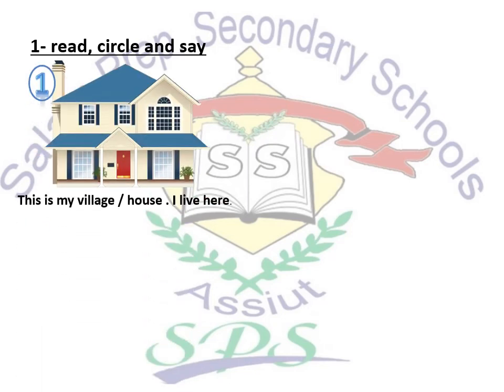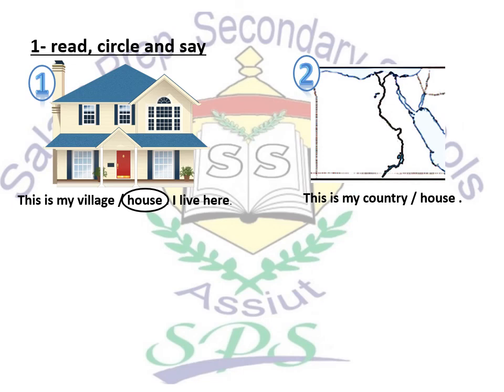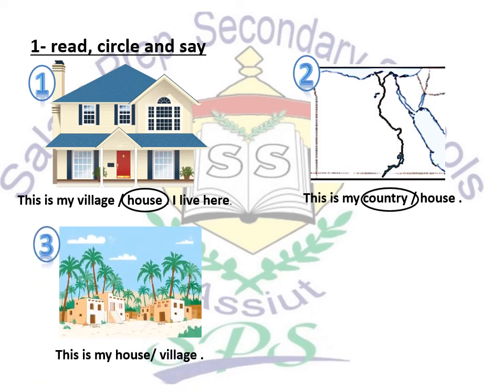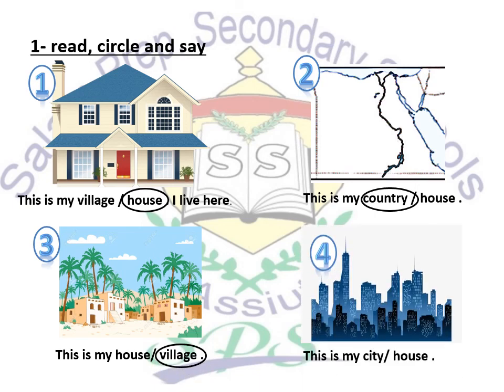Kg2 Connect plus unit 2 lesson 5